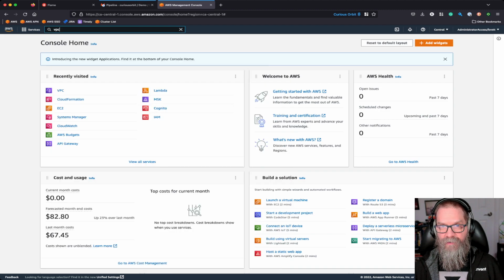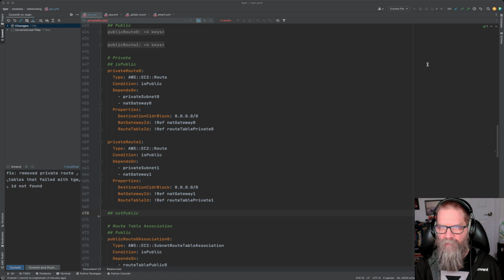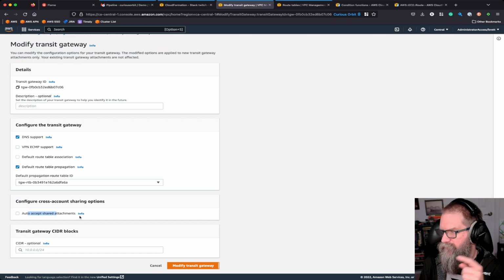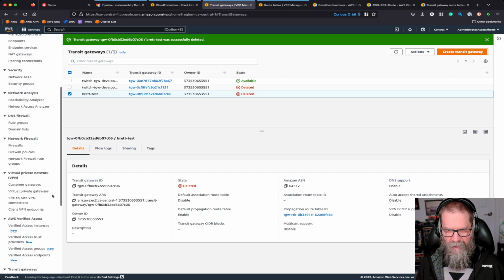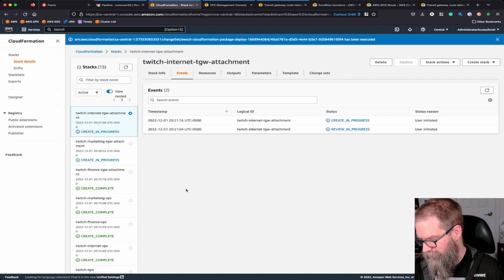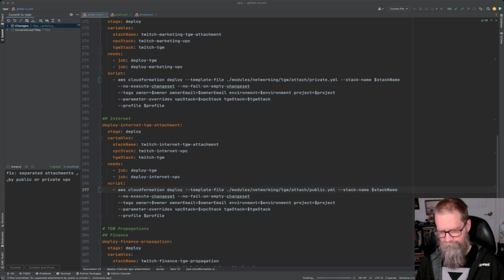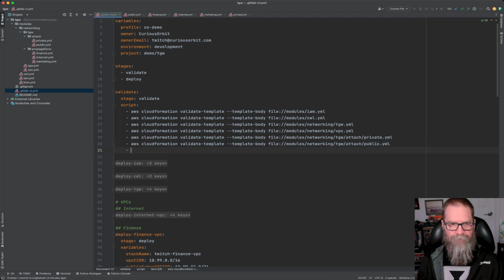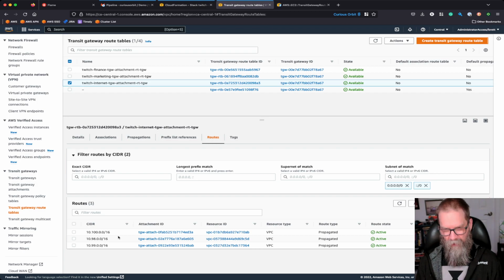Using CloudFormation to create a multi-VPC deployment connected with a Transit Gateway (Part 3)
In part 3 of this series, we complete the deployment and have all ingress (and egress) traffic flowing through a centralized VPC with all routing managed by a Transit Gateway.